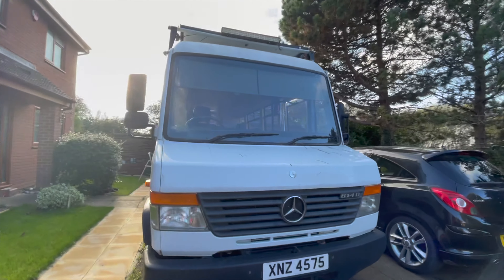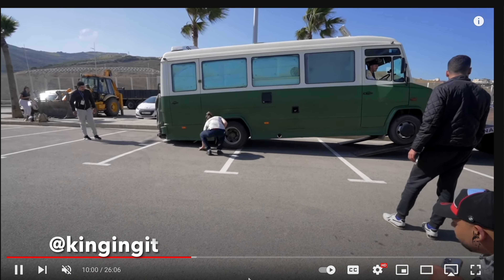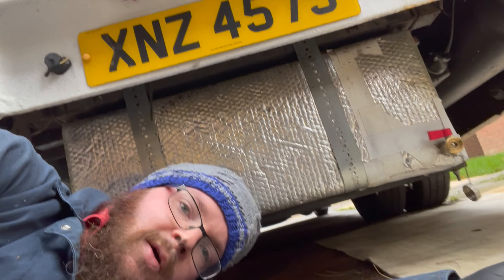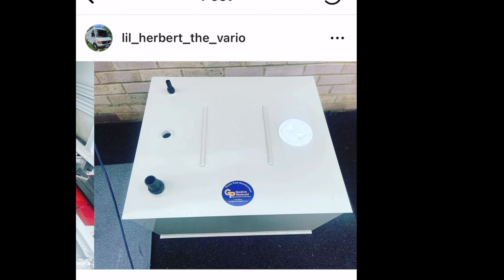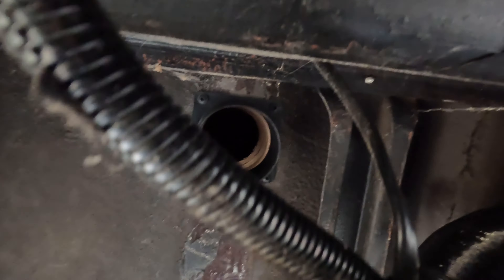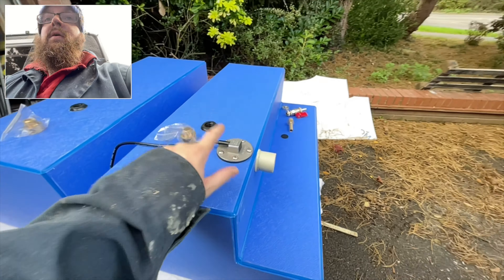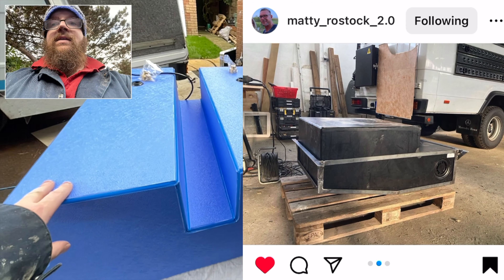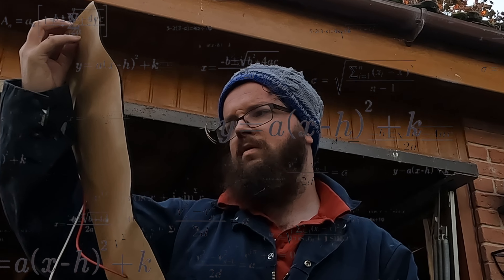TOO BIG! Switching Our Van Conversions Water Tank for Custom Underslung Solution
It's served us well, but it's just TOO BIG and we need to change our vans water tank for one that makes better use of the space under our van conversion. So we've upgraded to a custom tank for our Mercedes Vario.

We get to test out our underslung water tank mounts and install a new custom fresh water tank on our van conversion. We have also upgraded the tanks with tank blankets, designed to 'winterise' water tanks for cold conditions. This is just the first step though, and will do us for now - but watch out for future updates where we aim to fully prepare our vans water tanks for very cold climates.

The tank was custom made from a company named EMPF water tanks to my design. This was the cheapest way I could reuse my existing mounts, and the quickest way I could upgrade the tank. If I were to do it from scratch I may have been able to find a 175 litre tank for my Vario that would fit - but they are hard to come by.

Things used in this video:

- Crimp tool for 12v electrics
- heat shrink waterproof butt connectors
- Tank blanket (the big one)
- custom underslung fresh water tank from EMPF
- brass tank vents
- brass tap
- barbed connector

Want To See More - Questions - Suggestions: Help Us Out For Free

There's a few ways you can help us out for free if you've enjoyed the video

Vans from this video:

In the video there are examples of two other tanks we have spotted that are custom. There are a few on the market that will fit between the rails at 175 litres/200 litres too. But here's the links to those featured:

The stricken Mercedes Varios (All are now well on the mend or fixed)
- @SometimesIWander new van 'mellow Yellow the Vario'
- The ever entertaining @kingingit